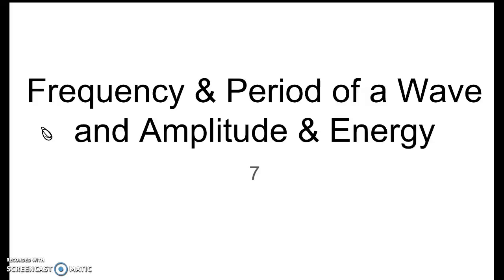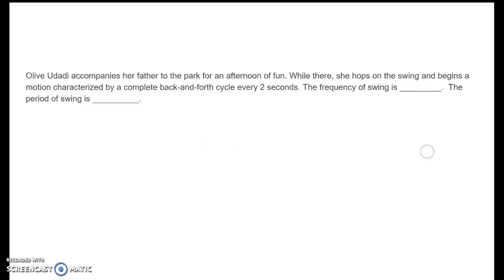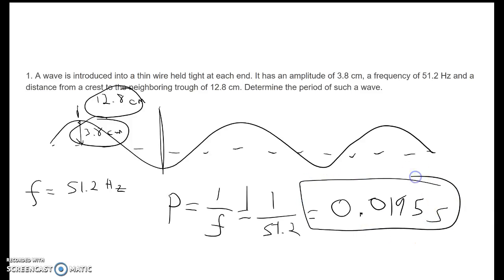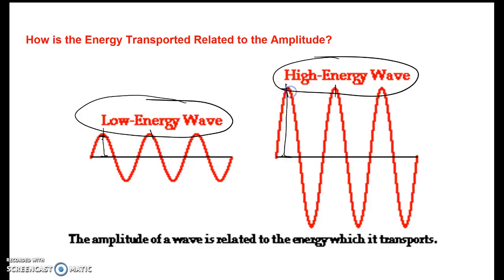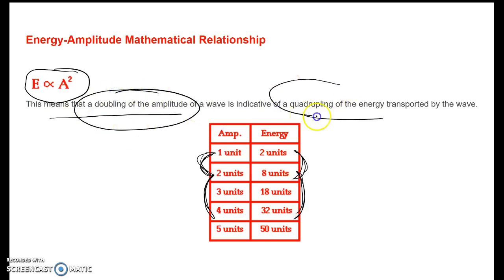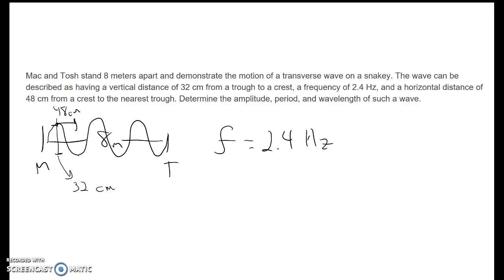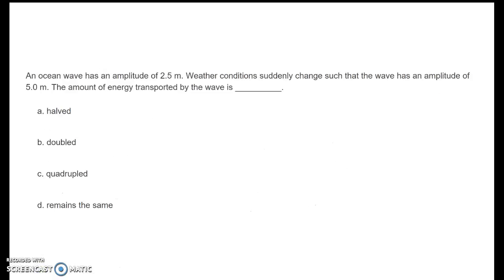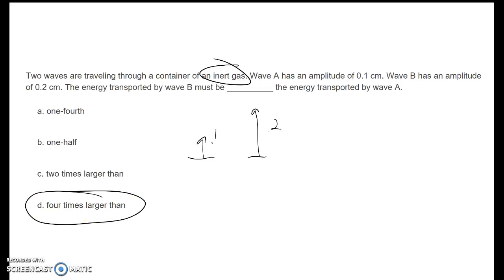Frequency, Period, Amplitude, and Energy of a Wave